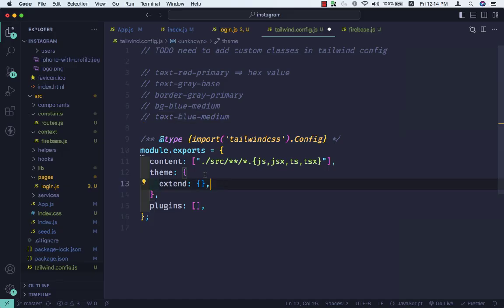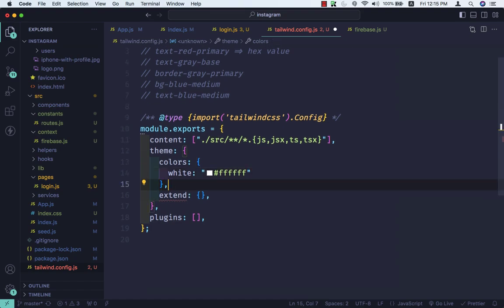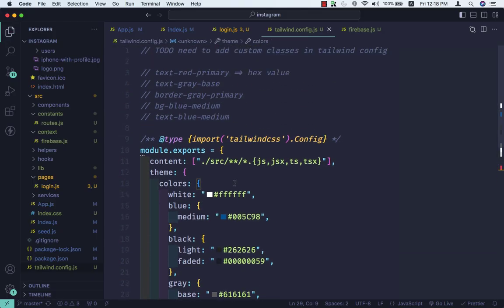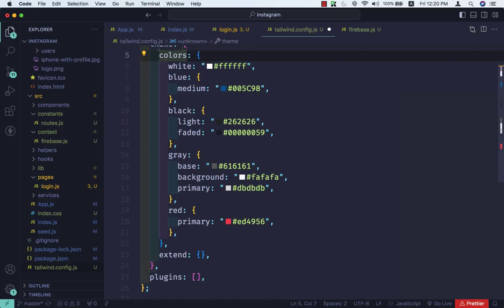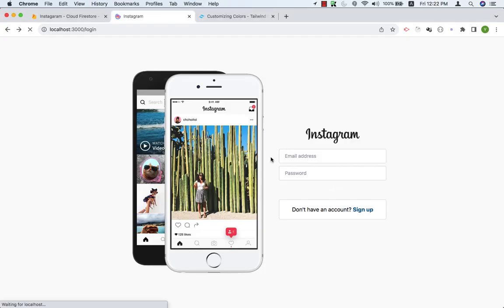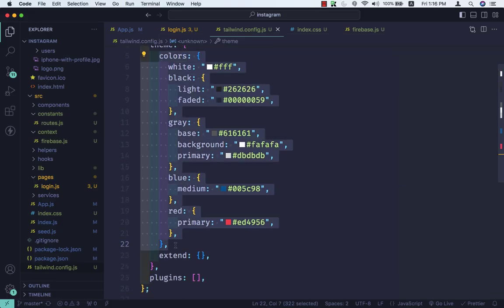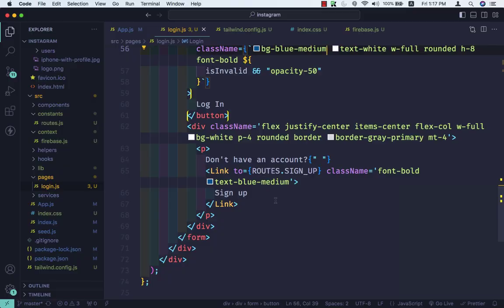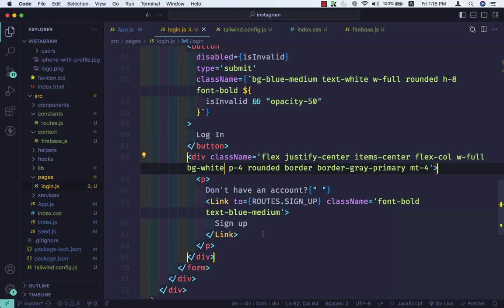Instagram Clone Tutorial | Tailwind Config Theme Setup (Custom Colors) 🎨 | Lecture 17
In this lecture, we configure the Tailwind CSS theme and add custom colors for our Instagram clone application.

Customizing the Tailwind configuration helps us maintain consistent design and branding across the project.

In this video, we will:

✅ Open and configure **tailwind.config.js**
✅ Add custom theme colors
✅ Understand Tailwind theme extension
✅ Use custom colors inside components
✅ Improve design consistency

By the end of this lecture, our project will use a customized Tailwind theme for styling.

📌 Tech Stack:

* React 18
* Firebase
* Tailwind CSS
* JavaScript (ES6+)